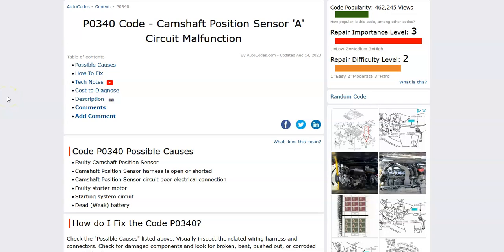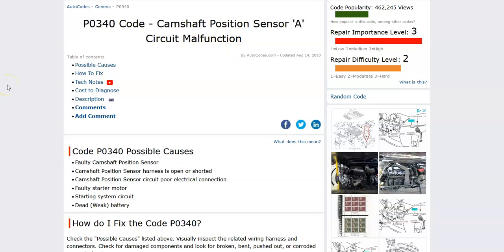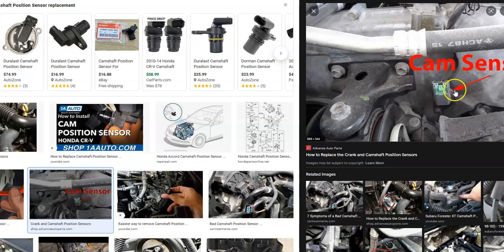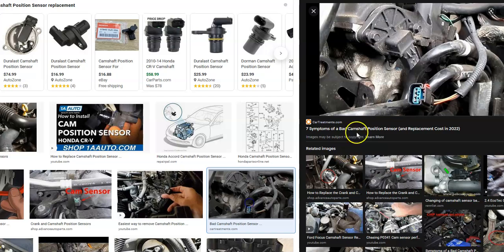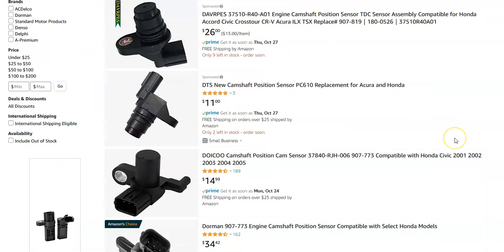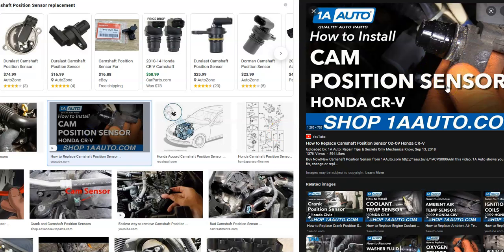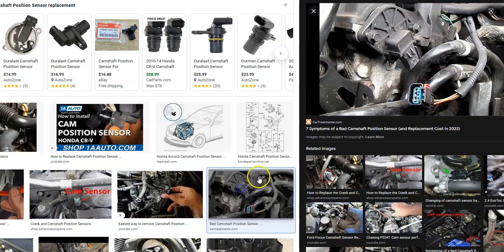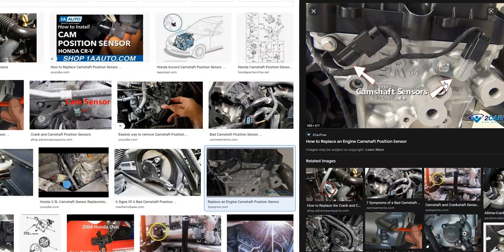How to Fix Honda P0340: Camshaft Position (CMP) Sensor No Signal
Definition and meaning of a Honda  P0340: Camshaft Position (CMP) Sensor No Signal Diagnostic Trouble Code as well as fixes.